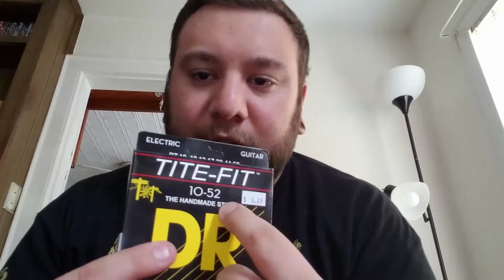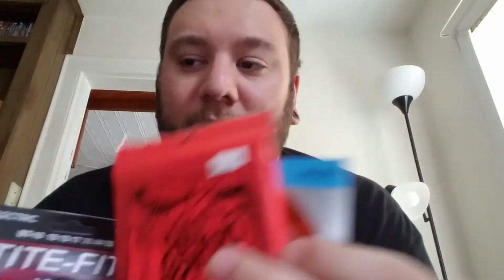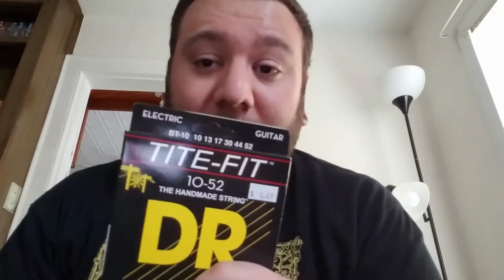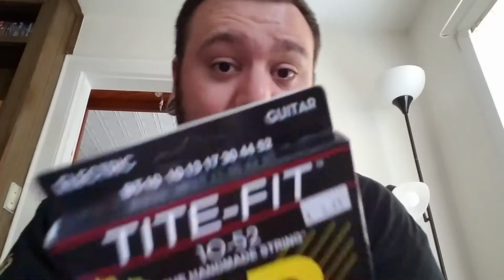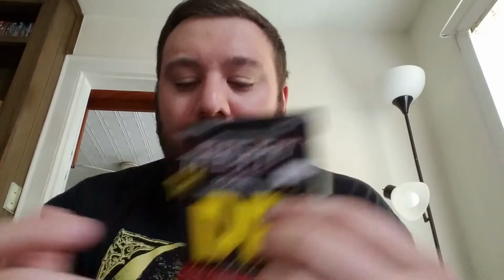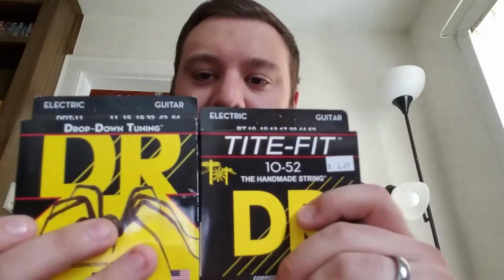Lets talk strings, What should get?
John here to give you some knowledge of what guitar strings to buy if your a beginner or looking to change up your sound.